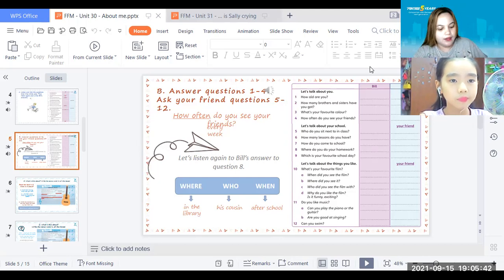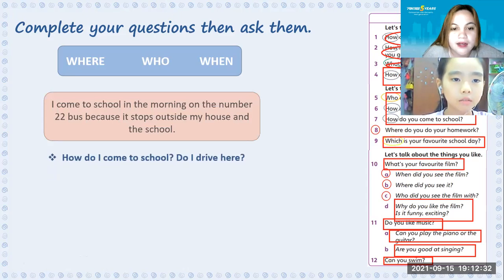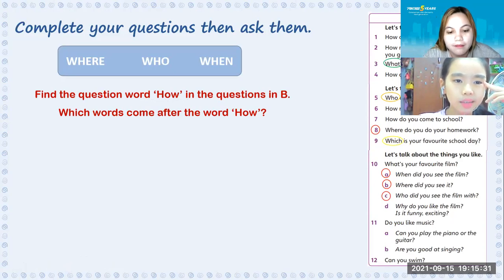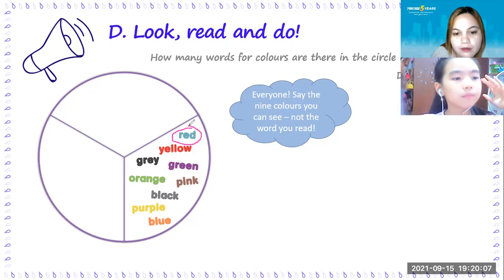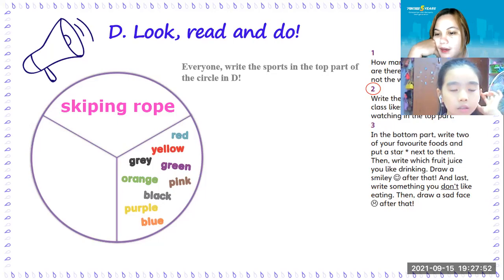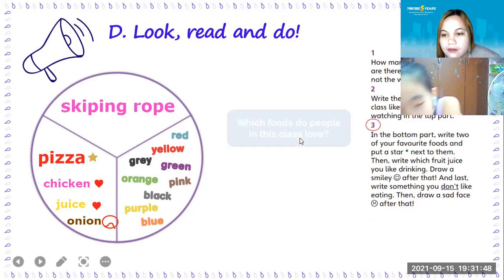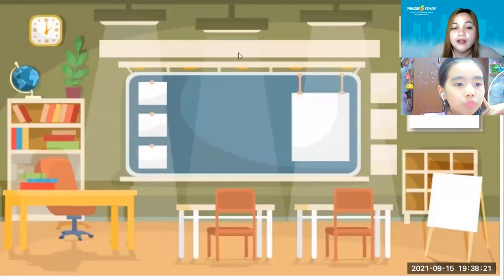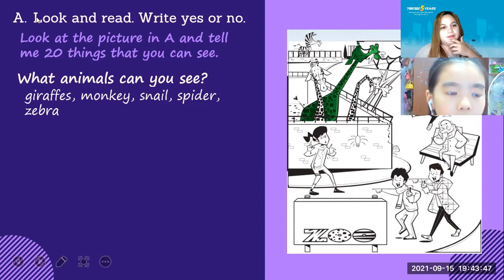pk2007016 9/15/21 movers unit 30 p1